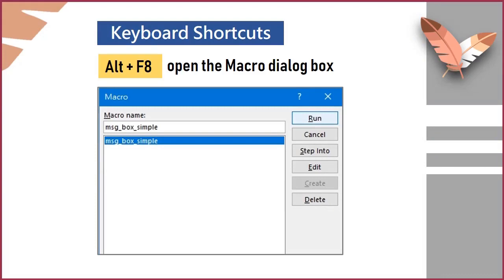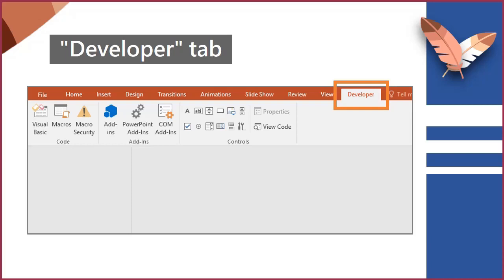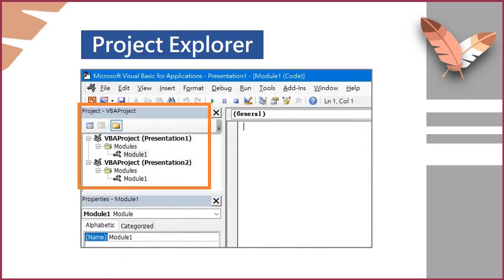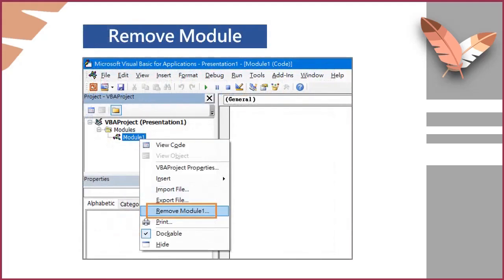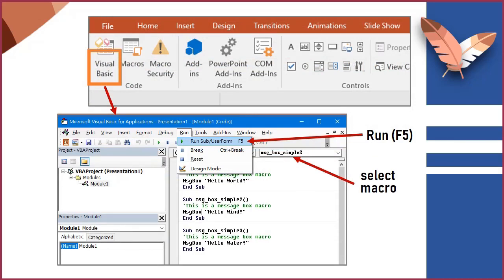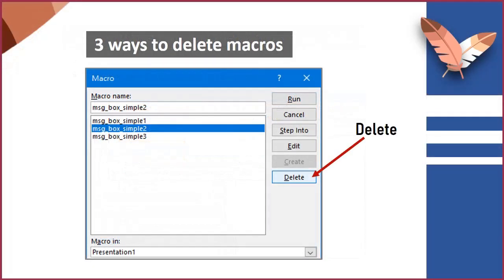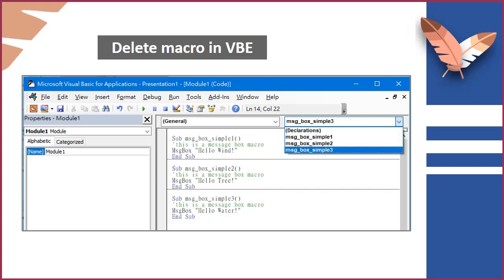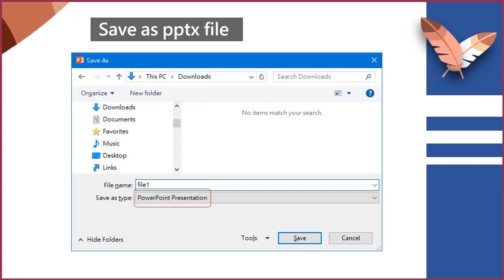PowerPoint Macro Guide for Beginners: Part 2 - Shortcuts, Developer Tab & Visual Basic Editor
Part 1:
So Simple! How to create Macro/VBA in PowerPoint: Basics

In the previous video, we covered how to enable, create, edit, and run macros in PowerPoint, as well as how to save the file. In this episode, we will delve deeper and learn how to create, edit, delete, and run macros using keyboard shortcuts, the "Developer" tab, and the Visual Basic Editor (VBE).

Goto:
1:00 Keyboard shortcuts
1:39 "Developer" Tab
2:54 Project Explorer
3:59 Insert, rename or remove module
5:17 Running macros
6:11 How to open Visual Basic Editor
6:28 Identify the current file and active module
7:04 Delete modules or macros

Major software used:
video creation: Powerpoint 2016
video editing: Shotcut 23
English narration: Microsoft Edge